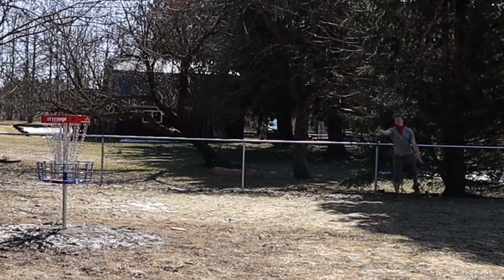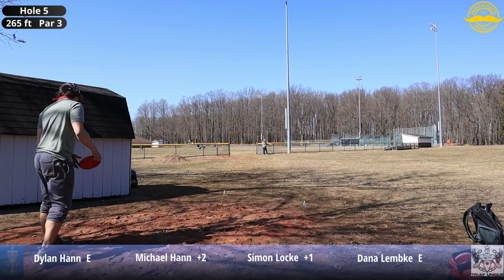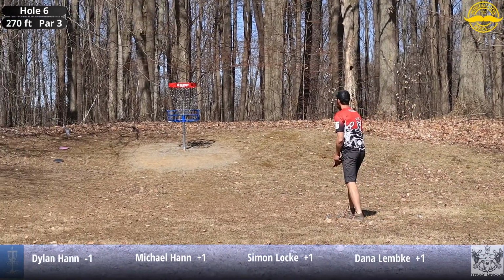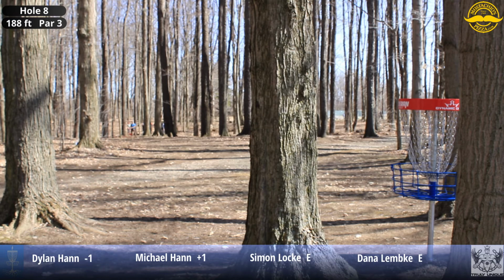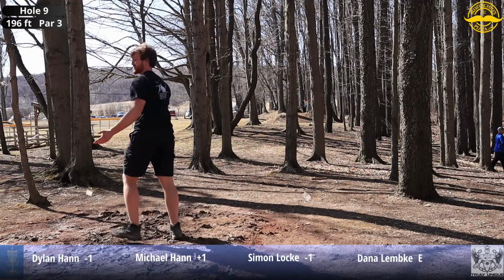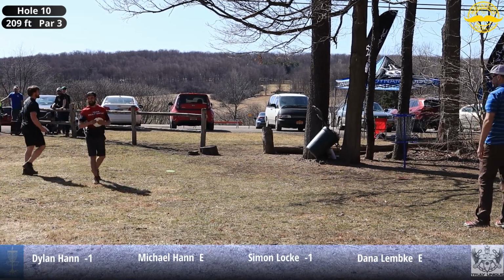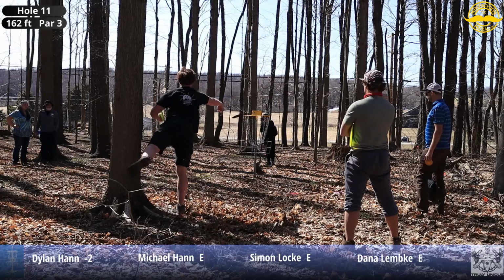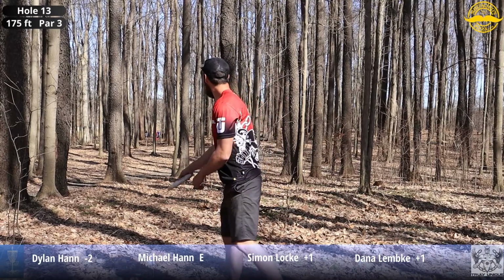Griffin Fun-Draiser R2F10: Battle of the Hann Brothers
This is round 2 of the Griffin Fun-Draiser tournament! If you haven't seen round 1 go check that out first!

I decided to film my first tournament of the year because it was a perfect combination of field size and stakes. We had a 4 person field in MA1, one of which was my brother Dylan.

Watch us battle it out in a winner-takes-all unsanctioned tournament featuring the newly installed Griffin Disc Golf Course in Springville, NY. At the time only 9 baskets were permanently installed and 9 temp baskets were setup for the tournament to showcase what will be the complete 18 hole course (10 baskets including the temp hole).

Shout-out to Kevin Bigham for giving me some awesome music to use in my videos going forward!

Thanks to my friend Anthony Balling and my wife Laura Hann for coming out to film with so little notice. This wouldn't be possible without you!

If you'd like to support me, the best way is to buy discs on my website!